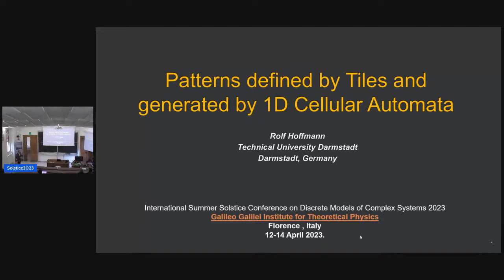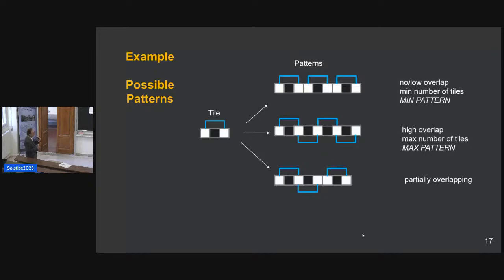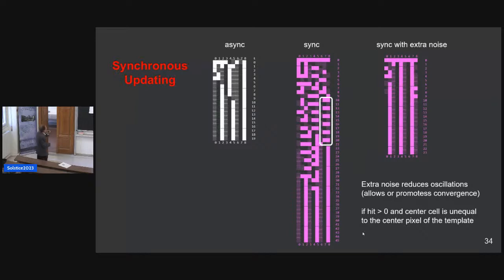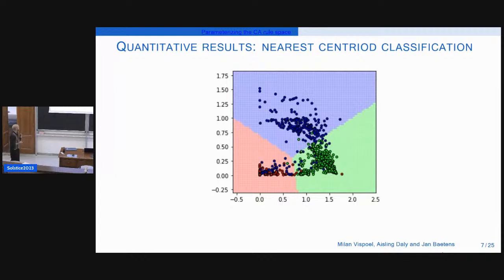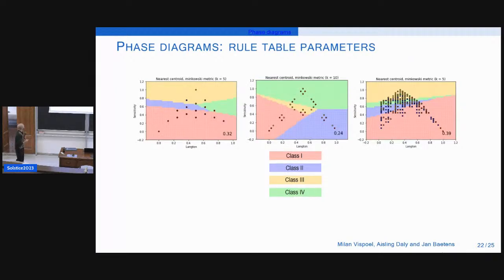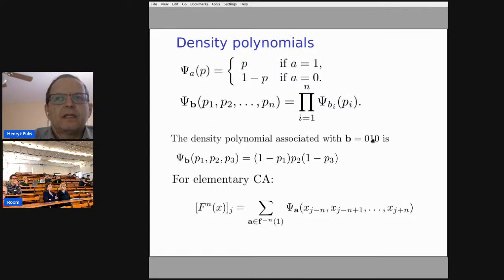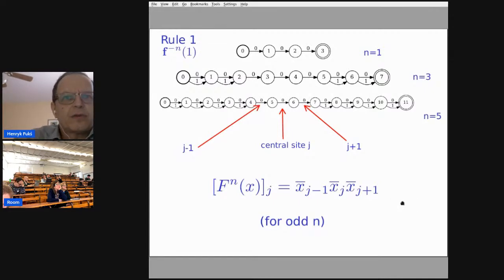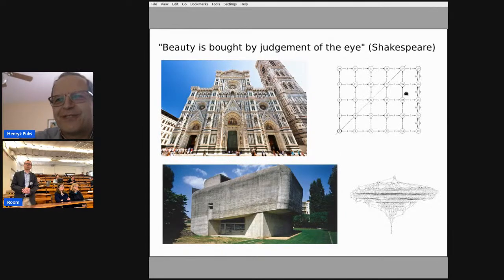SummerSolstice2023-4-12 14:30-16:00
SummerSolstice 2023 workshop - GGI Florence

12/4/2023 first afternoon session